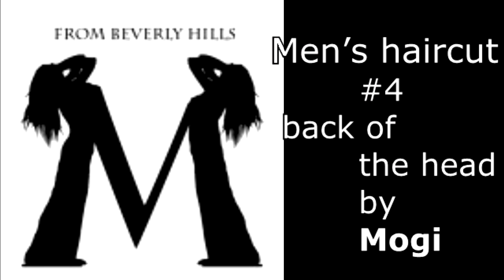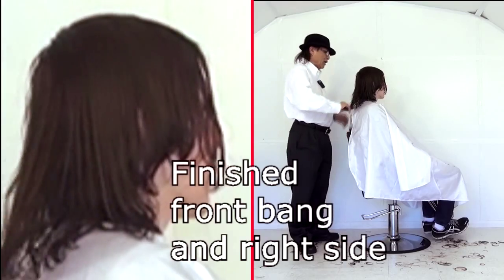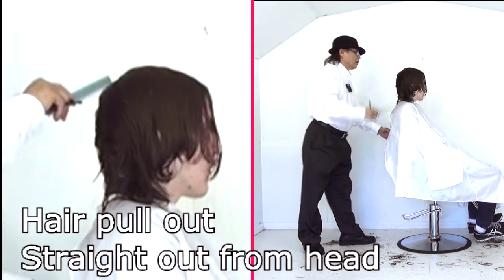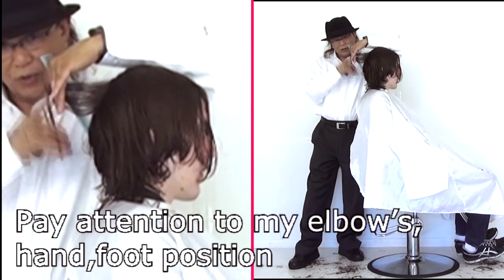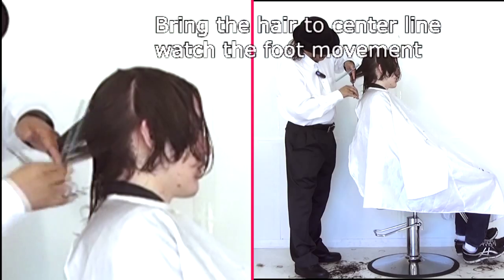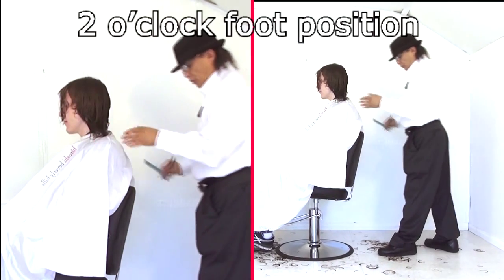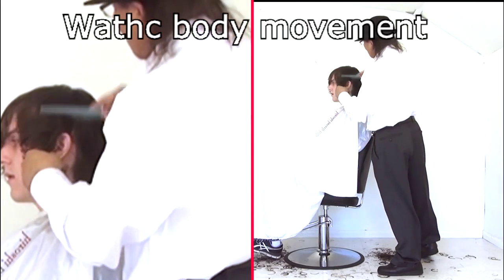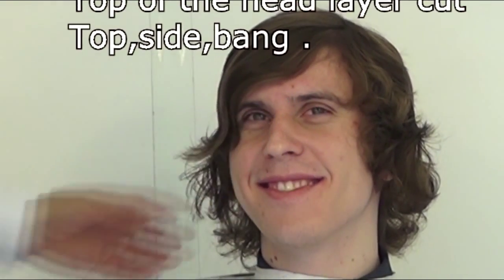Mogi Hair Haircut: Haircut Tutorial Men's haircut #4 Back of the head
Haircut :haircut Tutorial Mogi demonstrates how to cut hair for men!! men's haircut last part, back of the head for haircut .
Part 4 Back of the head

Looking for Mogi's How to be a Master Hair Stylist DVD w/Pfizz Comb?